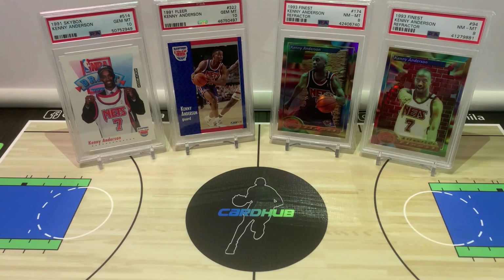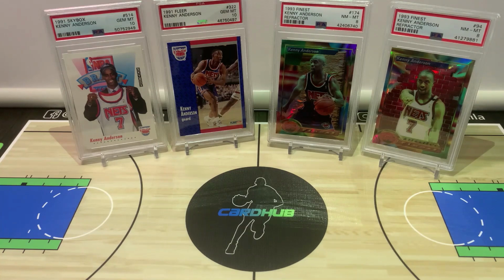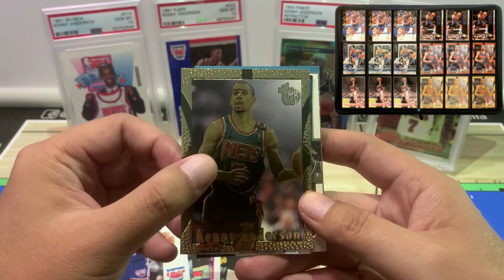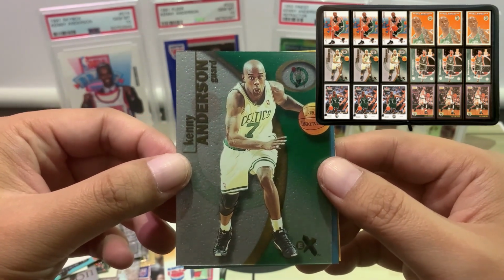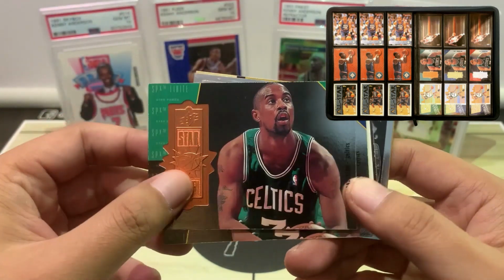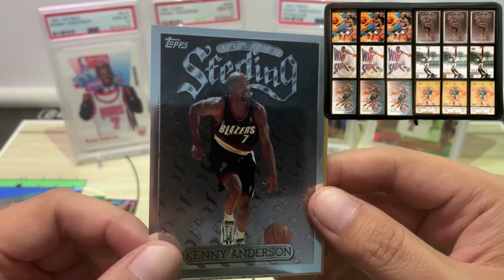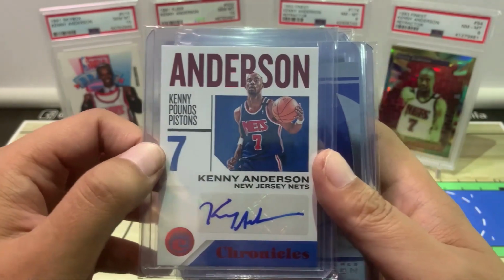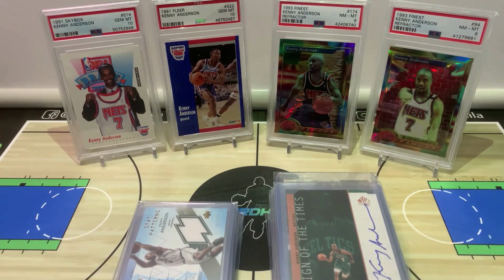🤯 CRAZIEST 🤯 Kenny Anderson 90s Sports Cards Collection | WhoDoYouCollect Ep. 01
Sports cards personal collection (PC) episode on retired 90s NBA star point guard and New York City legend, Kenny Anderson. This 90s NBA Card Collection includes graded slabs, autos, jersey patches, inserts, die-cuts, parallels, numbered and raw cards.